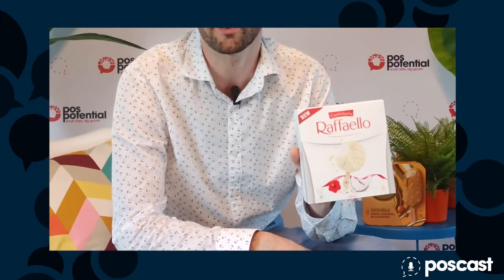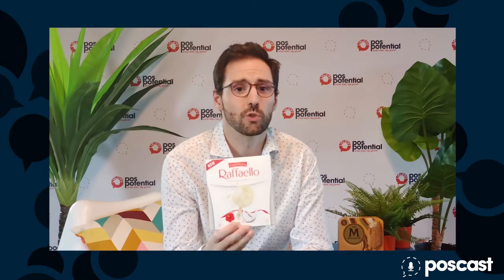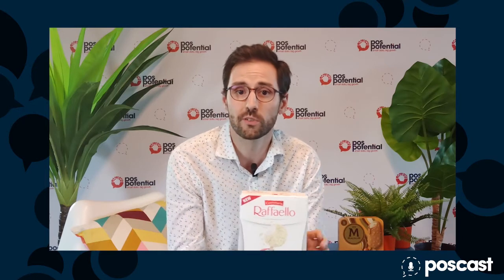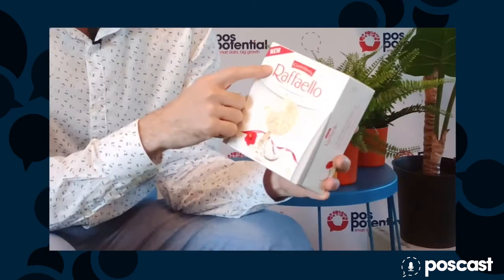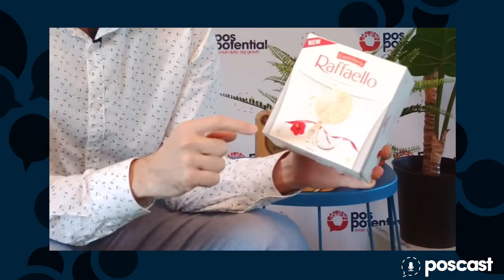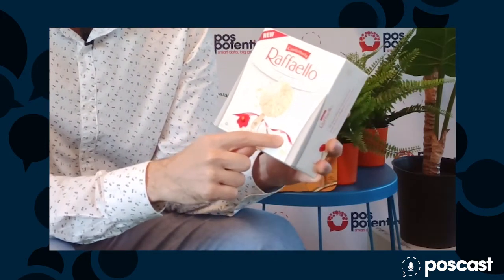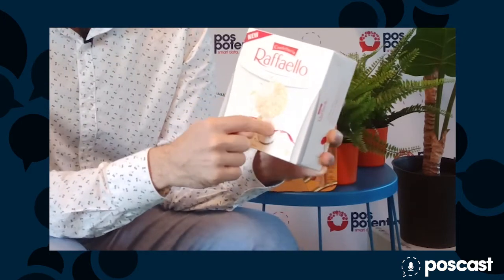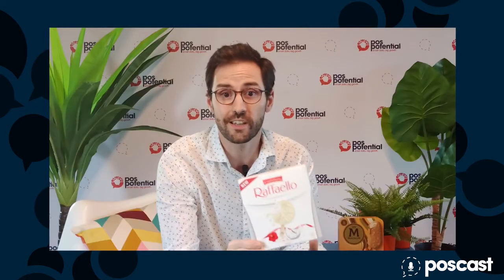POScast #4 - Innovation Review: Raffaello ice cream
Stanislas Dallest from POS Potential reviews the main innovations in the retail industry.

In this episode, Stanislas explains what are the main success drivers of Ferrero's new ice-cream range:

0:00 - Intro

1:02 - Stand out packaging design

1:38 - Range extansion to counter seasonality effects

2:43 - Premium pricing strategy

3:45 - Exclusive distribution through hyper- and supermarkets